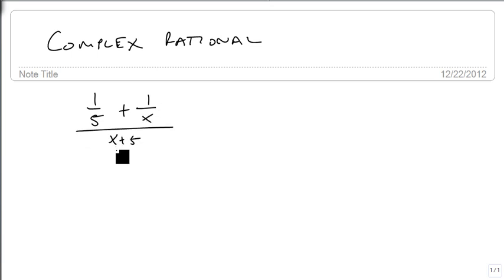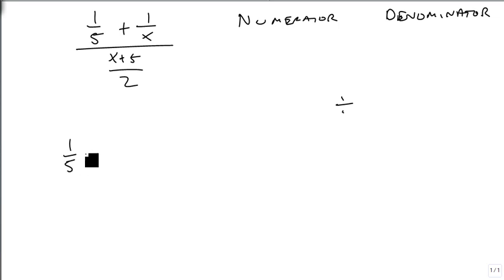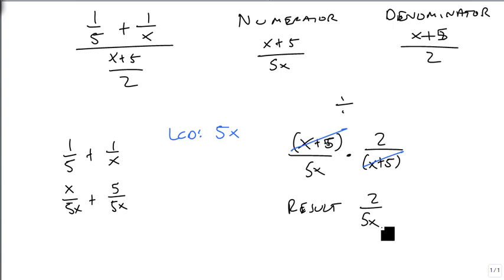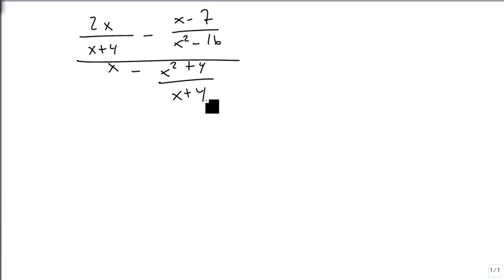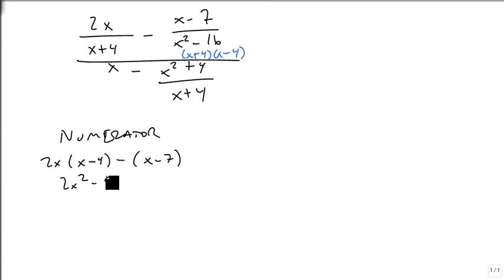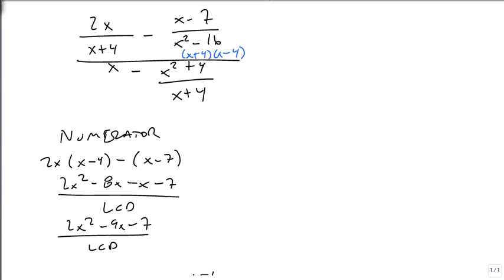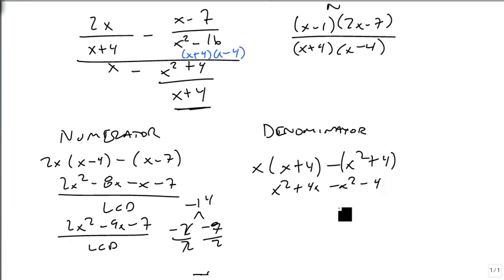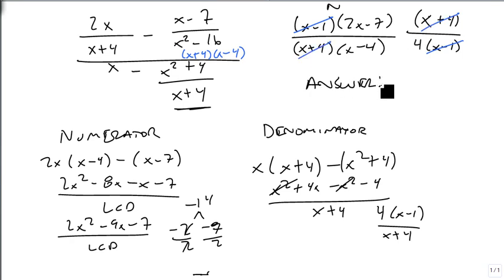Complex Rationals with Method I (Simplify separately)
How to simplify Complex Rational Expressions using Method I